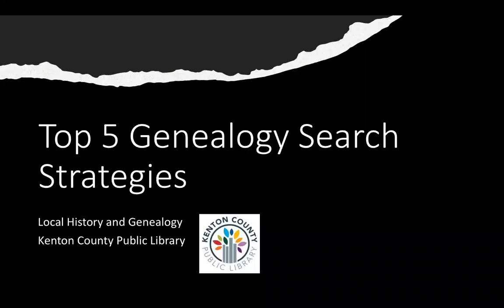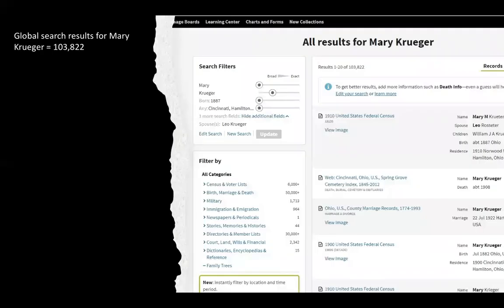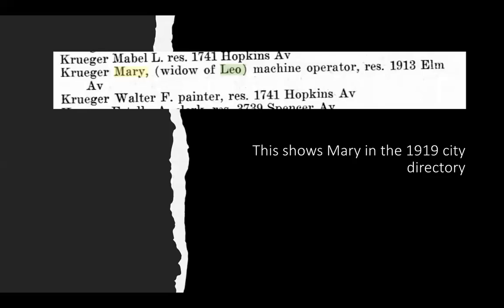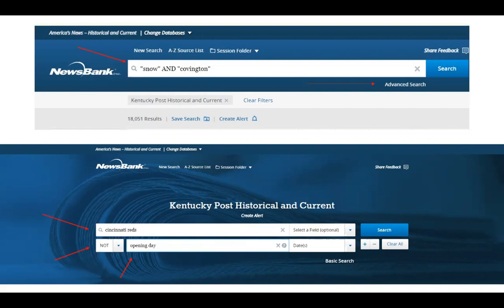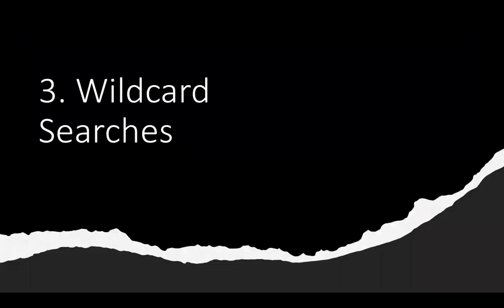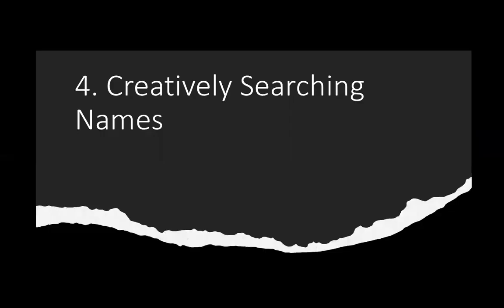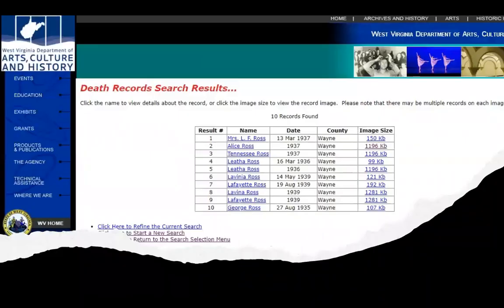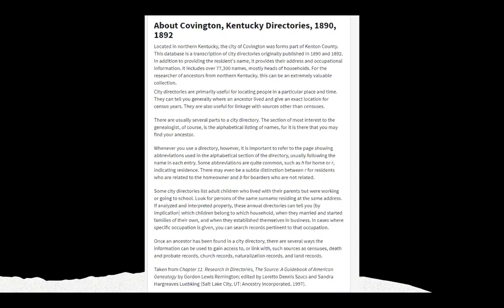Fun with Family History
Kate McKenzie presents her top 5 search strategies that may be helpful for genealogy research.